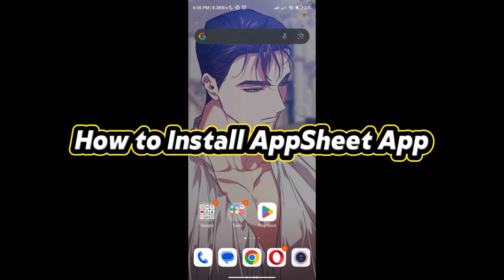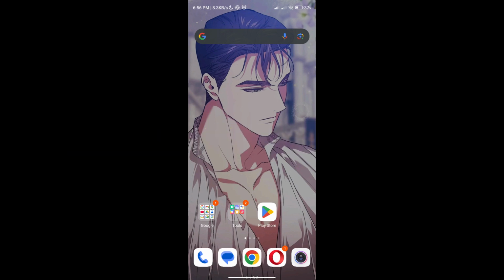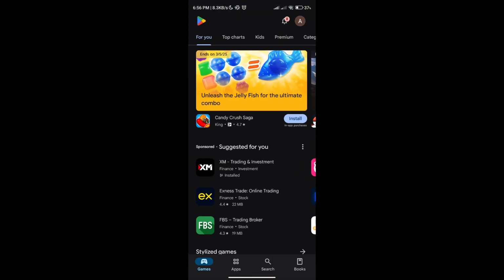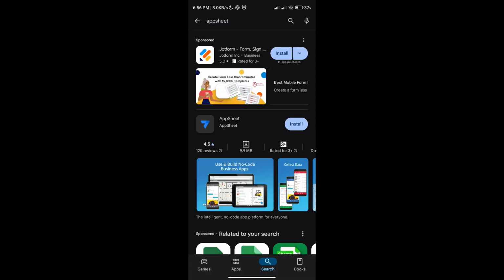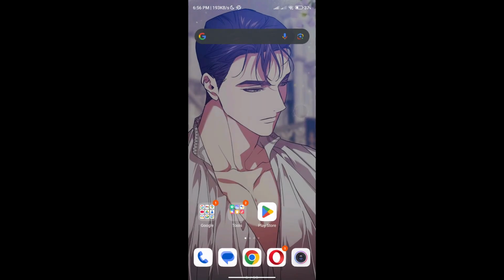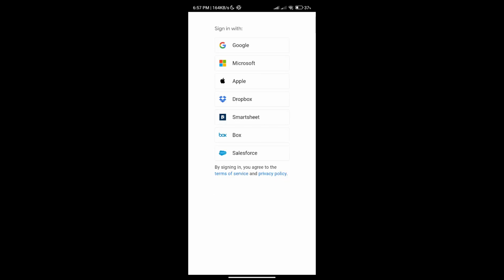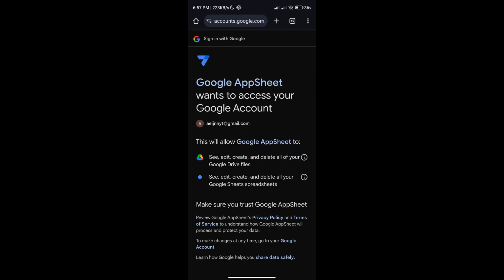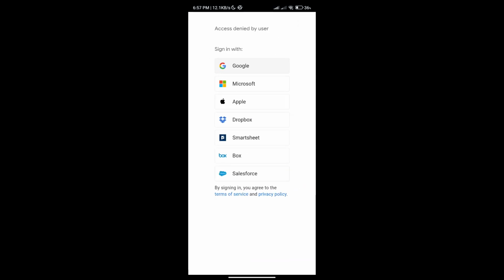How to Install AppSheet App (Best Method)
Learn the best method for installing the AppSheet app in this tutorial video. Follow along for step-by-step instructions on getting the app up and running on your device!